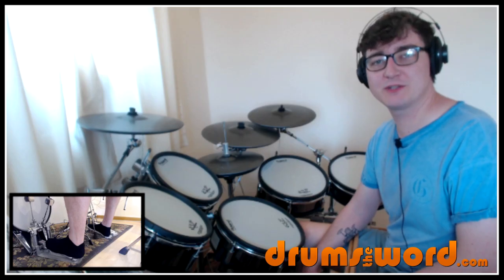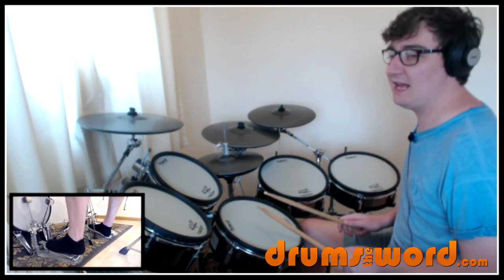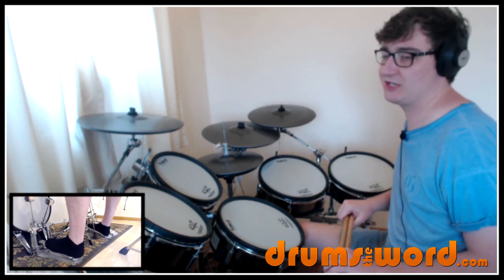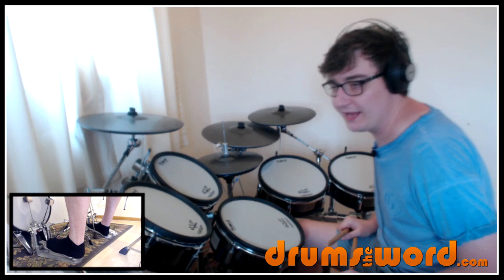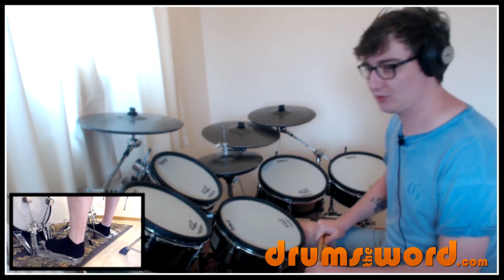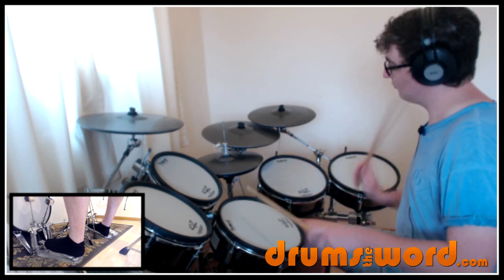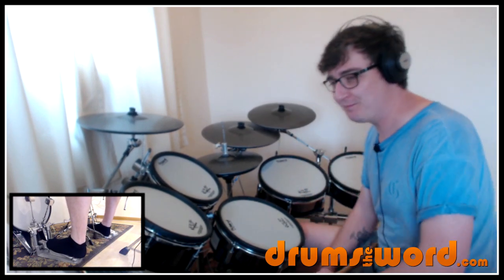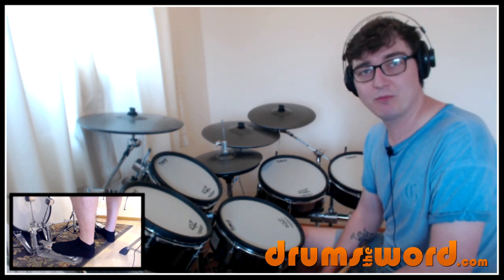★ War Pigs (Black Sabbath) ★ FREE Video Drum Lesson | How To Play SOLO (Bill Ward)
In this free video drum lesson, I want to teach you the drum solo intro to the song “War Pigs” by Black Sabbath, featuring the drumming of Bill Ward.

This was requested over on my Facebook Page and has been on my list for a long time as well. Before the solo begins, Bill plays a little drum fill that I thought would be cool to include in this lesson. The transcription starts at 1:37 into the song.

The solo features a few licks that get repeated including some fast single stroke “fives” and some cool triplet ideas. All of the licks are punctuated and supported by Bill’s great use of the bass drum…creating some cool linear licks in the process.

Instantly watch 100s FULL-SONG drum lessons by becoming an Online Member.